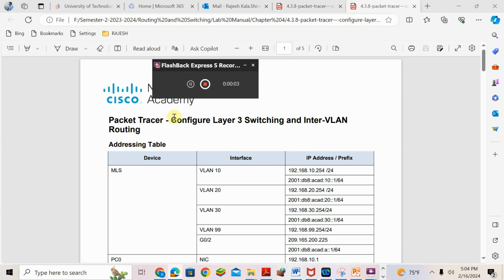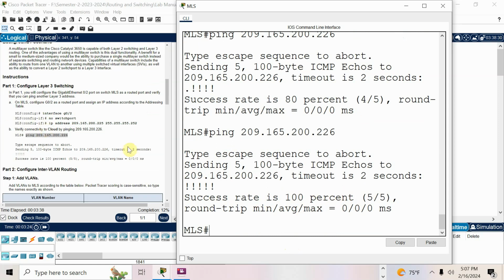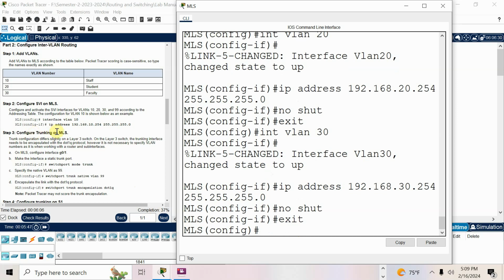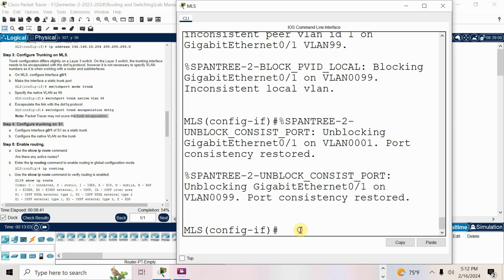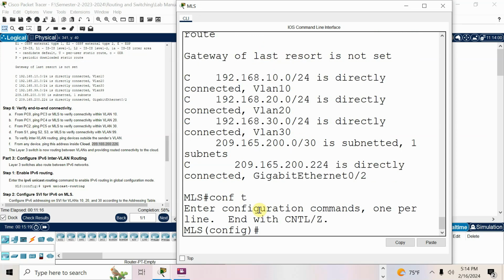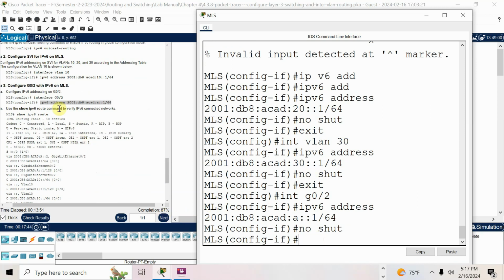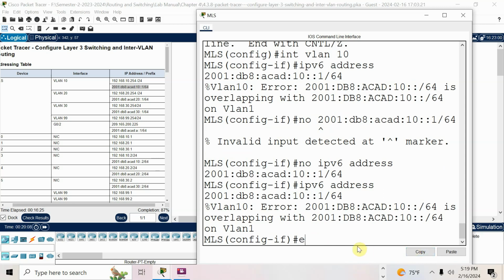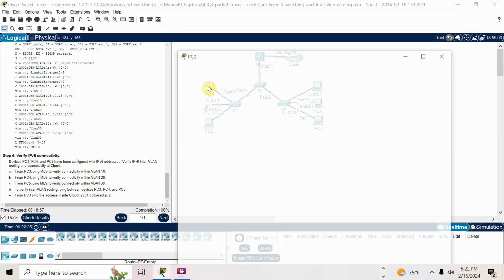4.3.8 InterVlan Routing using L3 Switch with IPV6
4.3.8 InterVlan Routing using L3 Switch with IPV6